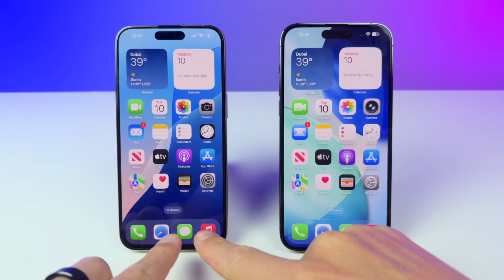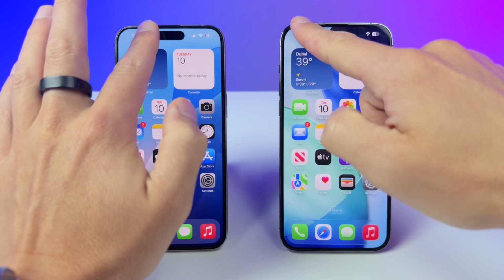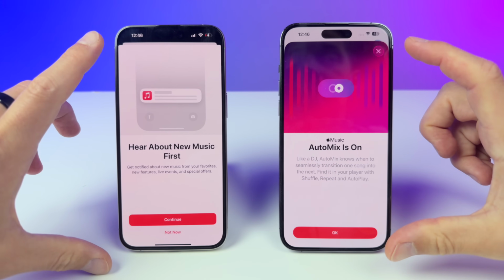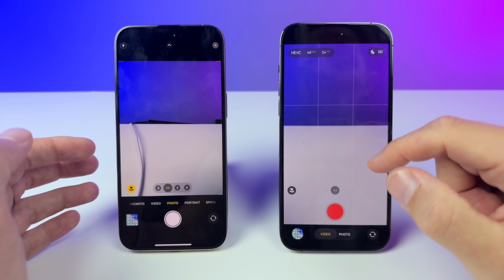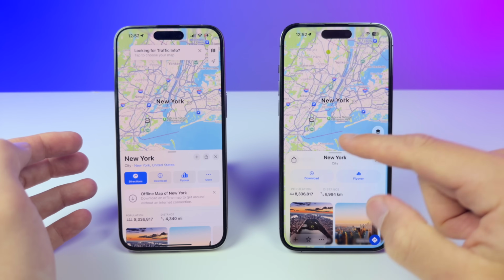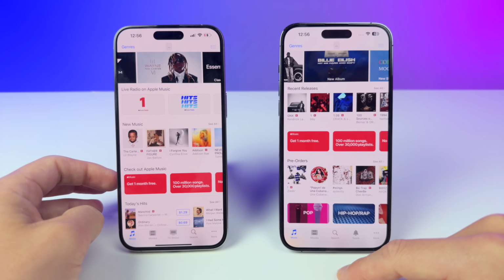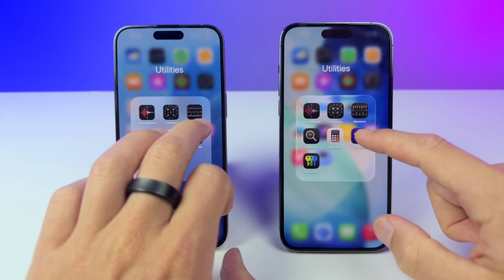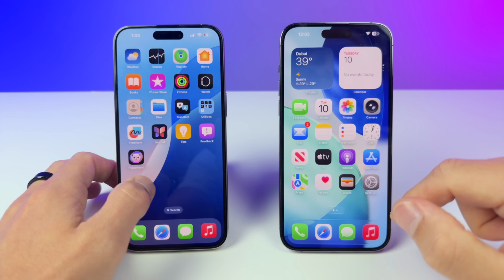iOS 26 vs iOS 18 - Side by side comparison